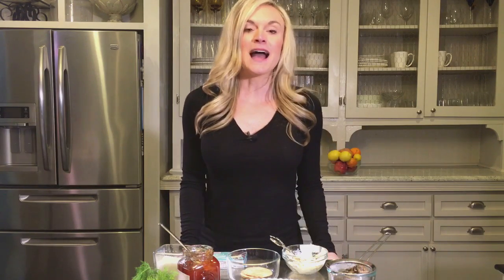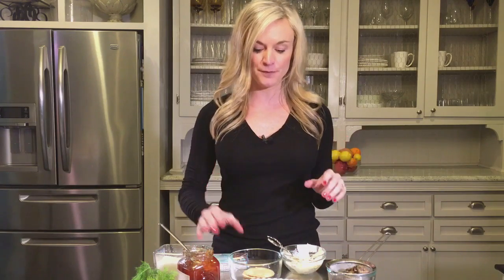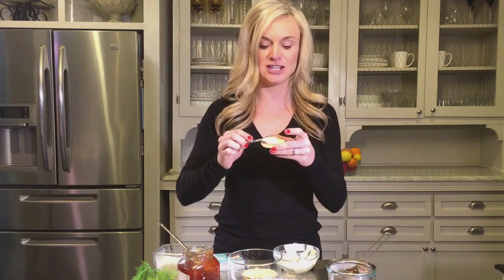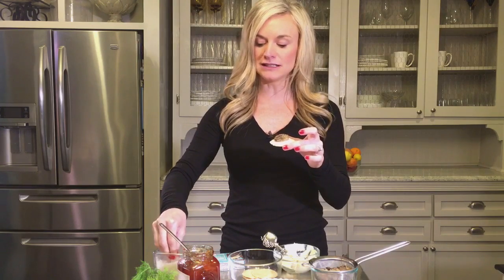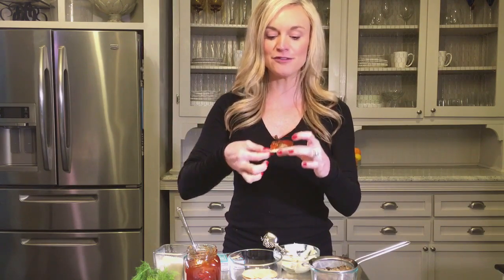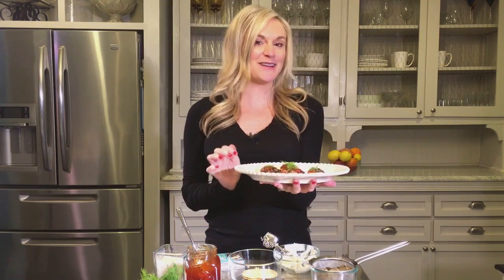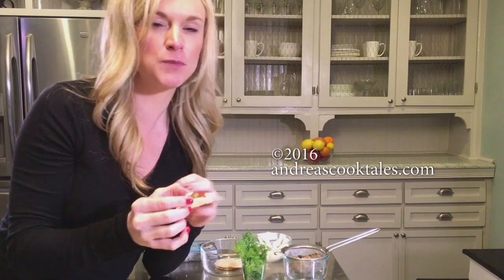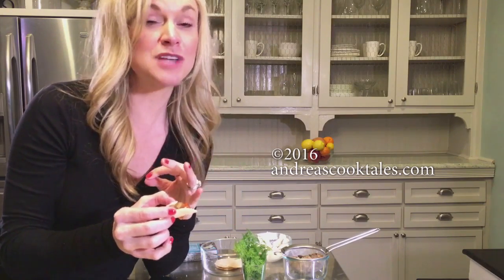What Do You Do with That: Smoked Oysters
Drop by my blog every week to see an unusual, out of the ordinary, yet easy to find ingredient. I'll teach you about it, give you a quick flavor profile, and of course several recipes and new ideas on how to cook with it! andreascooktales.com

This week is Smoked Oysters. Something that may seem weird and maybe even unappetizing is actually so delicious even the pickiest of eaters will love this appetizer!